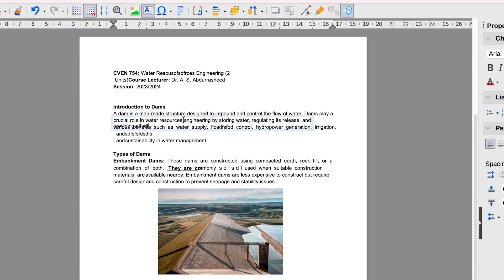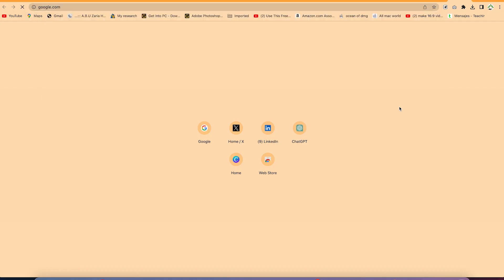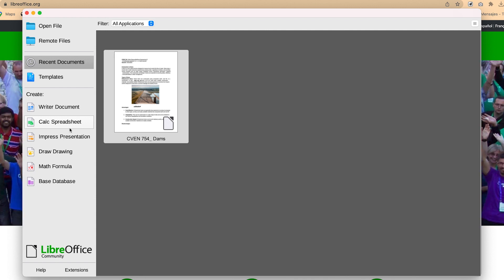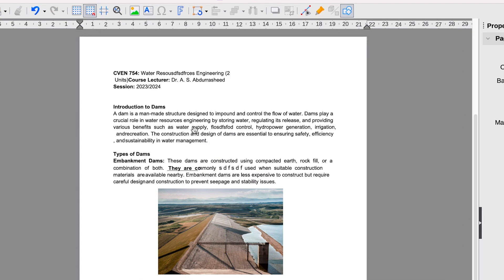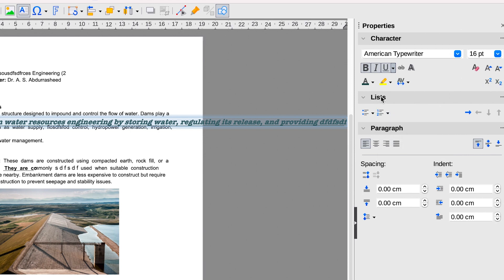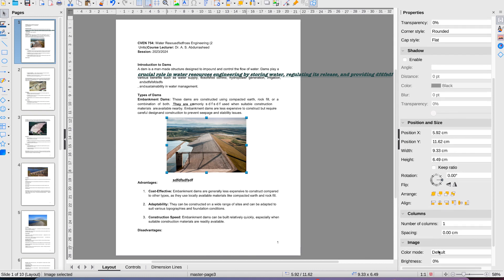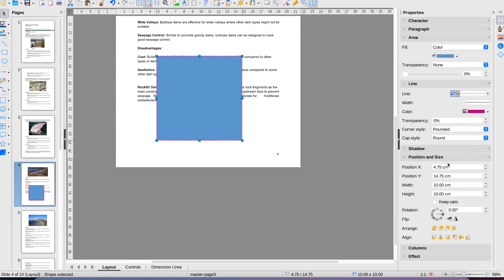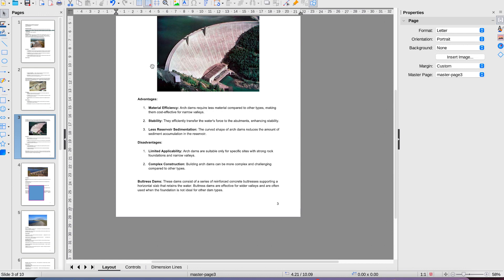2023's Best Free PDF Editor: Create, Edit, and Enhance Your PDFs for Free!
Discover the ultimate collection of the best free PDF editors for 2023! In this video, we delve into the power of LibreOffice Draw, your go-to tool for creating, editing, and enhancing PDFs without breaking the bank. Unleash your document creativity and master the art of PDF manipulation with ease. Join us to explore the world of efficient and cost-effective PDF editing!